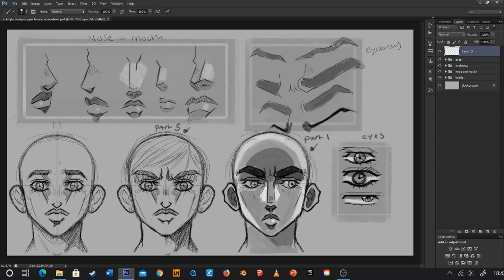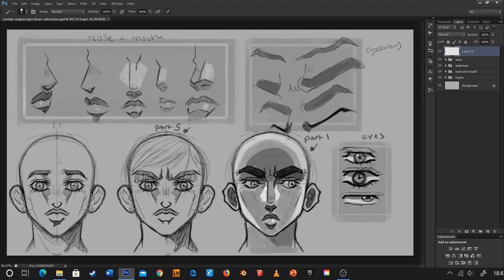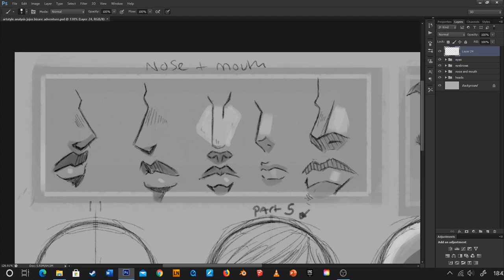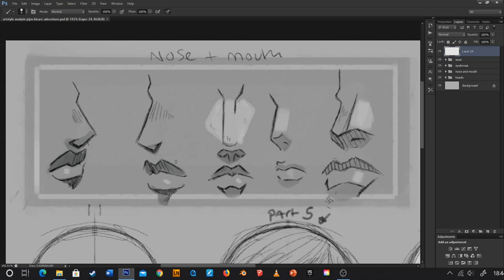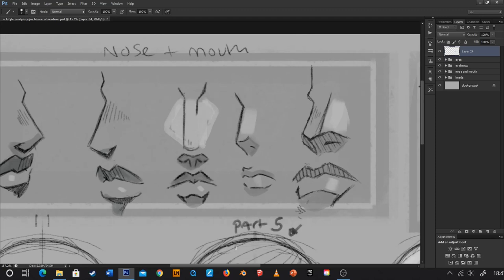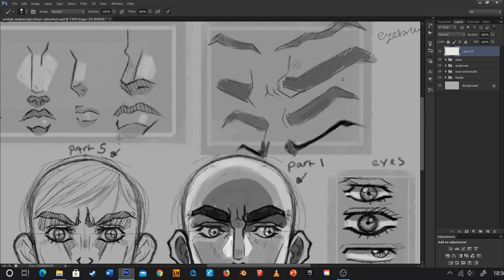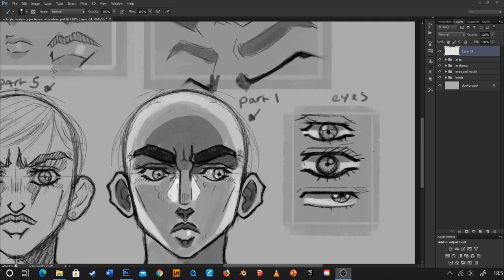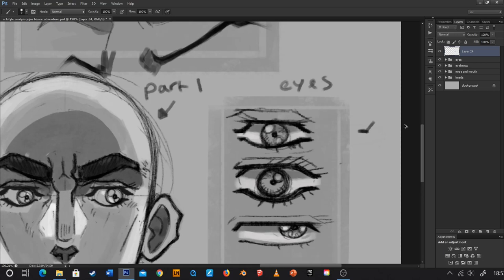jojo ARTSTYLE ANALYSIS Hirohiko Araki's JOJO'S BIZARRE ADVENTURE